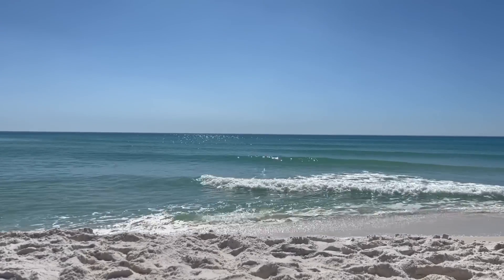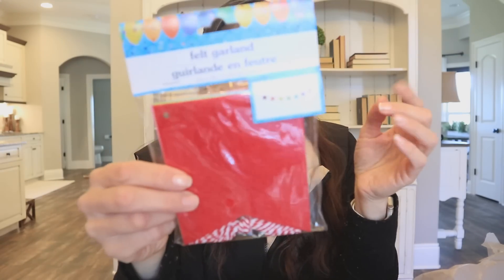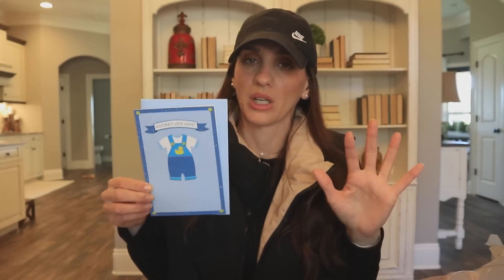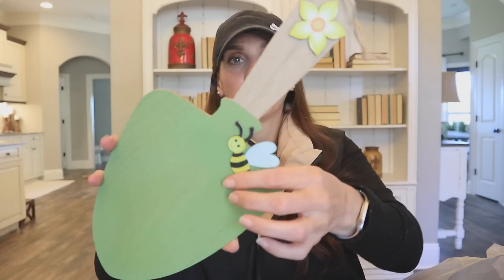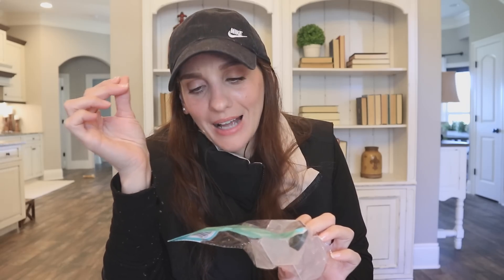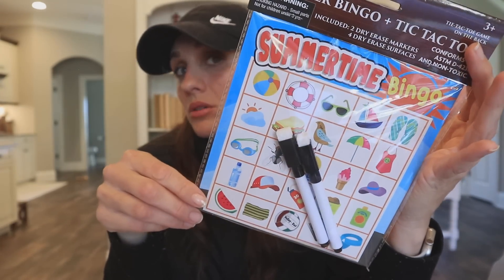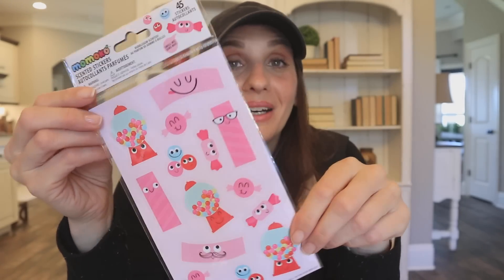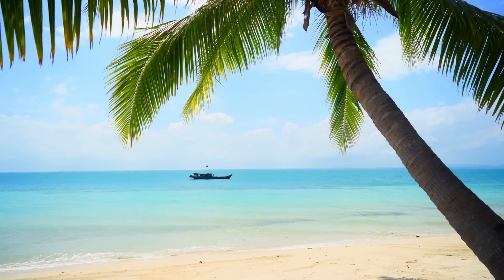*NEW* DOLLAR TREE HAUL | 2023 NEW SPRING $1.25 ITEM DROP!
POSHMARK: CheapCraftyGirl